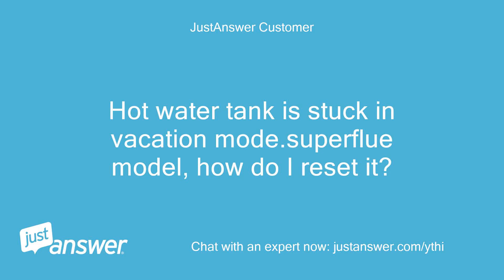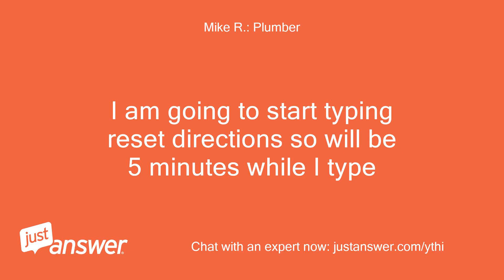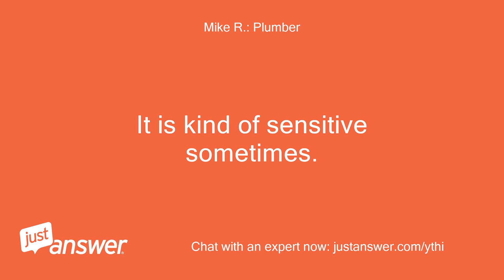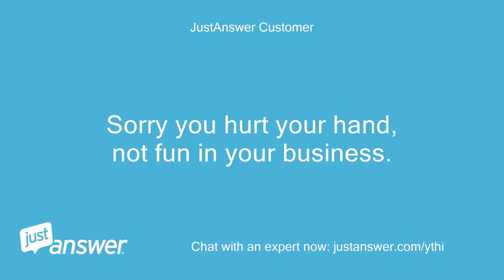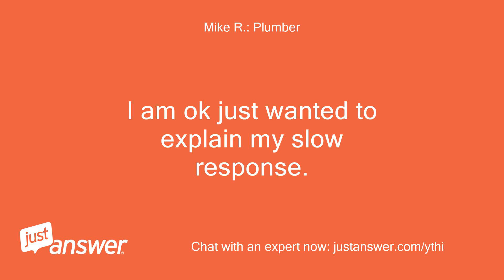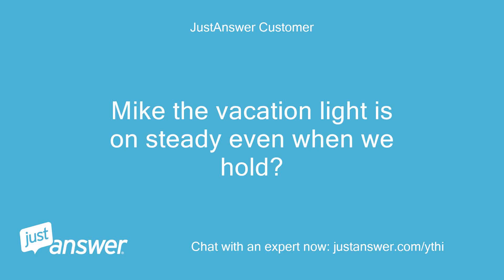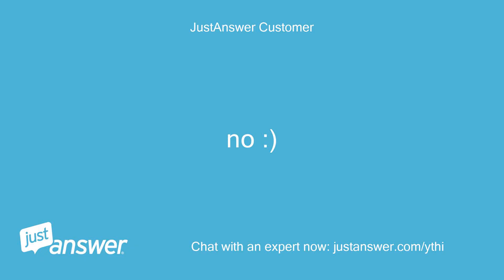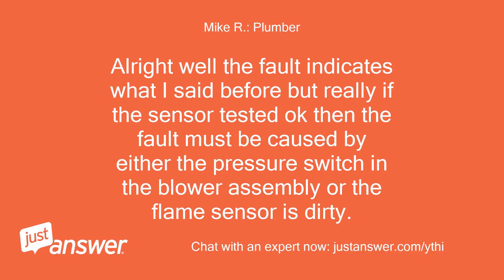Hot water tank is stuck in vacation mode...superflue model,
JustAnswer Customer: Hot water tank is stuck in vacation mode.superflue model, how do I reset it?
Mike R.: Plumber: Hi, I'm Mike and I have 20+ years of experience as a plumber.
Mike R.: Plumber: I'll be glad to assist you today.
Mike R.: Plumber: Do you see a switch on the blower on top of the water heater?
JustAnswer Customer: There is no switch on the blower.
Mike R.: Plumber: Is it Intellivent ?
JustAnswer Customer: Hi Mike, my name is XXXXX XXXXX yes it is an intellivent
Mike R.: Plumber: Good to E-meet you, Sandra.
Mike R.: Plumber: I am a Canuck too!
Mike R.: Plumber: Sarnian
JustAnswer Customer: My husband just wants a hot shower before bed.
Mike R.: Plumber: It should have a switch on the blower.sure there is not one?
JustAnswer Customer: He says no, he does not see one down there.
JustAnswer Customer: where else would it be located?
Mike R.: Plumber: I am going to start typing reset directions so will be 5 minutes while I type
JustAnswer Customer: That's great!
JustAnswer Customer: Thanks!
JustAnswer Customer: :))
Mike R.: Plumber: If you find the switch turn it off for ten seconds.
Mike R.: Plumber: If not turn the power of for ten seconds.
Mike R.: Plumber: Turn the power back on and within ten seconds hold the hotter/colder arrow buttons for ten seconds until the Green (Warm/Vacation) lights starts to blink.
Mike R.: Plumber: Release the buttons then immediately press both arrow buttons (Hotter and Colder) again.
Mike R.: Plumber: All the controller lights should come on and the blower (top of the WH) should run.
Mike R.: Plumber: You should hear the gas valve open and the burner ignite.
JustAnswer Customer: HANG ON JUST TRYING
Mike R.: Plumber: The error is usually caused if you have things stacked around it and the vapour sensor sensed paint fumes or got wet or whatever.
Mike R.: Plumber: It is kind of sensitive sometimes.
Mike R.: Plumber: No worries it is taking some time for me to type.
Mike R.: Plumber: Damaged my hand today
Mike R.: Plumber: I am typing the backup plan just in case so if you respond I might still be typing.
Mike R.: Plumber: Check the resistance of the Flammable Vapor Sensor.
Mike R.: Plumber: It’s located near the bottom.
Mike R.: Plumber: It has 2 Black wires going from the controller to it and has a diameter that is about the size of a dime.
Mike R.: Plumber: Unplug the sensor and using an ohmmeter measure its resistance.
Mike R.: Plumber: It should be in the range of 20000 to 50000 ohms.
Mike R.: Plumber: If the sensor has been exposed to some form of gas the resistance will be higher over 100000 ohms.
Mike R.: Plumber: You can try to air the sensor out by taking it outside for a few hours.
Mike R.: Plumber: Remeasure the resistance again it should be lower.
Mike R.: Plumber: If it never gets lower (and remains over 100,000 ohms) it needs to be replaced.
Mike R.: Plumber: If the sensor has gotten wet it may also be bad.
Mike R.: Plumber: Once the sensor’s resistance is in the 20 to 50k range plug it back in and try the reset procedure.
Mike R.: Plumber: If you do not have a meter then go with the second part about airing it out.
JustAnswer Customer: Sorry you hurt your hand, not fun in your business.
JustAnswer Customer: I forgot that Reliance serviced the water tank last year and replaced the blower fan, that is why there is no switch.
JustAnswer Customer: My husband is an electrician so we have nothing stacked around the water heater.
JustAnswer Customer: All clear and no painting .
JustAnswer Customer: The vacation switch briefly went off after we disconnected the power and the blower ran for a short time.
JustAnswer Customer: We heard the gas valve open and the burner ignite, then the vacation light came back on.
Mike R.: Plumber: I am ok just wanted to explain my slow response.
Mike R.: Plumber: That is what happened during the attempt then?
Mike R.: Plumber: Go with the backup plan.
Mike R.: Plumber: Let me know what the ohms are on the sensor.
Mike R.: Plumber: Maybe it won't have to air out for very long.
JustAnswer Customer: Hi Mike hubby is just going to check.
JustAnswer Customer: Had to get his meter out of his truck.
Mike R.: Plumber: Gotcha.
Mike R.: Plumber: So it almost fired then locked out again,eh?
Mike R.: Plumber: It didn't do that when you only turned the power off and on before, correct?
JustAnswer Customer: Hi Mike we are measuring 20k
JustAnswer Customer: that is correct.
Mike R.: Plumber: Ok.
Mike R.: Plumber: Thinking
Mike R.: Plumber: Do the thing again and the second time you hold the arrows keep holding until the vacation light is not blinking.
JustAnswer Customer: Mike the vacation light is on steady even when we hold?
Mike R.: Plumber: When holding the arrows the lights do not start to blink?
Mike R.: Plumber: It doesn't happen like the first directions?